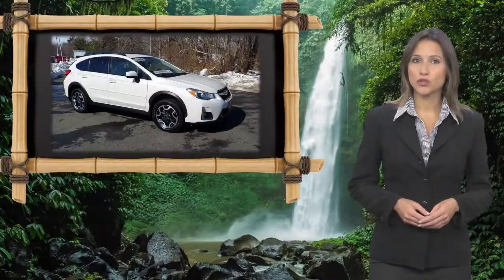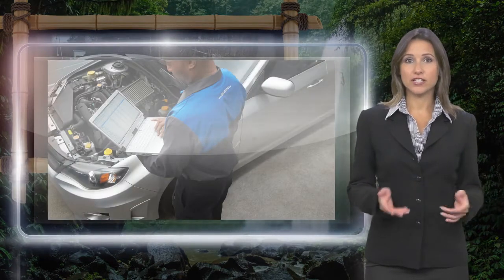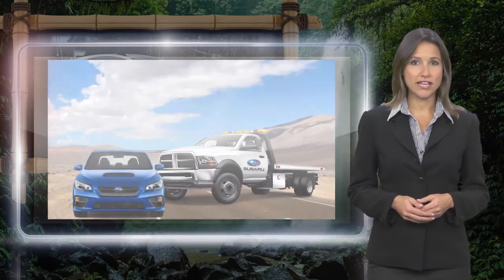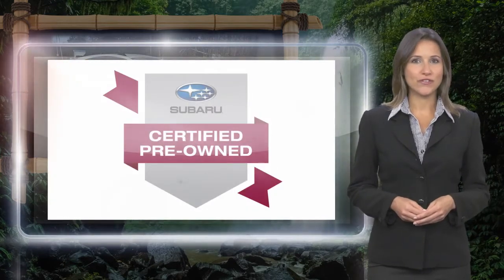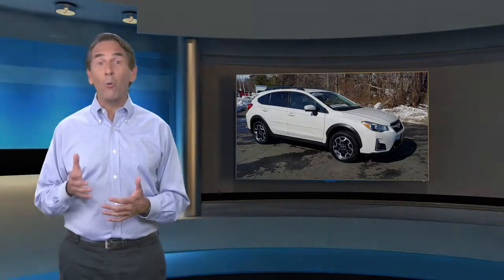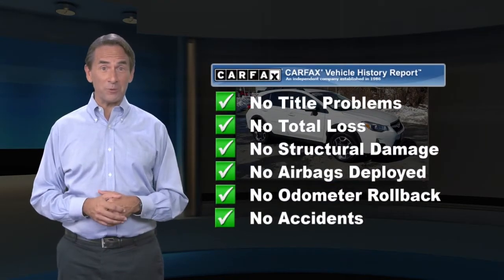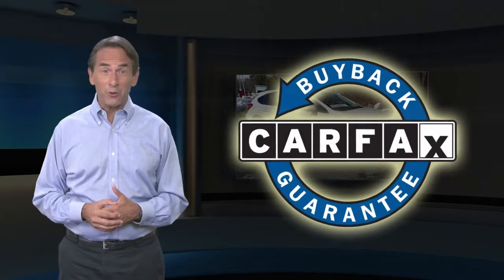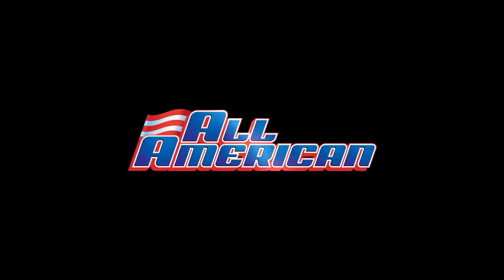Certified 2016 Subaru Crosstrek Premium Awd, Old Bridge, NJ US2571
POPULAR PACKAGE #1 -inc: Installation time: .91 All Weather Floor Mats Part number J501SVA200 Rear Seat Back Protector Part number J501SFJ600 Rear Bumper Cover Part number E771SFJ401 Auto Dimming Mirror w/Compass Part number H501SFJ001 Splash Guards Part number J101CFJ270, CRYSTAL WHITE PEARL BODY SIDE MOLDING KIT -inc: Part number J101SFJ000W6, REAR CARGO NET -inc: Part number F551SFJ100, IVORY CLOTH UPHOLSTERY, CRYSTAL WHITE PEARL, STANDARD MODEL W/CVT, All Wheel Drive, Power Steering, ABS, 4-Wheel Disc Brakes, Brake Assist, Aluminum Wheels, Tires - Front Performance, Tires - Rear Performance, Temporary Spare Tire, Heated Mirrors, Power Mirror(s), Rear Defrost, Privacy Glass, Intermittent Wipers, Variable Speed Intermittent Wipers, Rear Spoiler, Power Door Locks, Daytime Running Lights, Automatic Headlights, Fog Lamps, AM/FM Stereo, CD Player, Satellite Radio, MP3 Player, Bluetooth Connection, Telematics, Auxiliary Audio Input, HD Radio, Smart Device Integration, Requires Subscription, Steering Wheel Audio Controls, Telematics, Smart Device Integration, Requires Subscription, Bucket Seats, Heated Front Seat(s), Pass-Through Rear Seat, Rear Bench Seat, Adjustable Steering Wheel, Trip Computer, Power Windows, Remote Trunk Release, Keyless Entry, Power Door Locks, Cruise Control, A/C, Cloth Seats, Driver Vanity Mirror, Passenger Vanity Mirror, Floor Mats, Cargo Shade, Back-Up Camera, Power Windows, Power Door Locks, Trip Computer, Security System, Engine Immobilizer, Traction Control, Stability Control, Traction Control, Front Side Air Bag, Tire Pressure Monitor, Driver Air Bag, Passenger Air Bag, Front Head Air Bag, Rear Head Air Bag, Passenger Air Bag Sensor, Knee Air Bag, Child Safety Locks

[RLVID:28648:0b15a0e9744db149:44c9e46d9bdc8636:1]